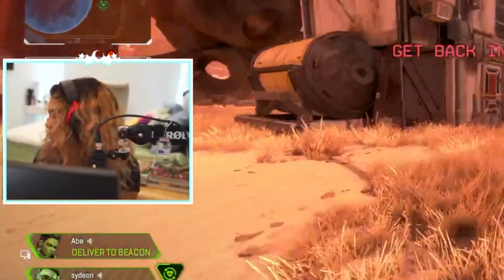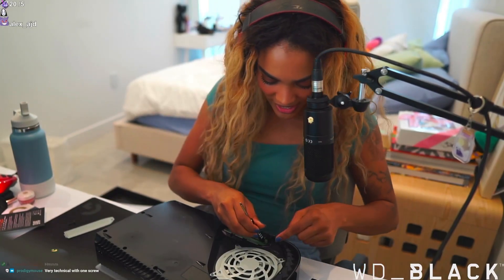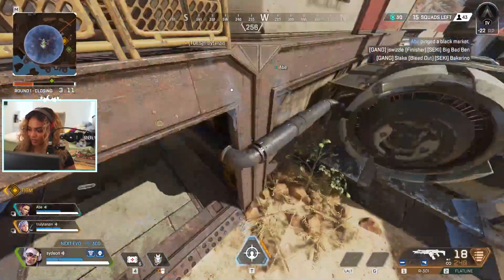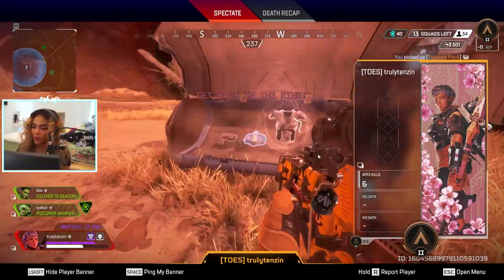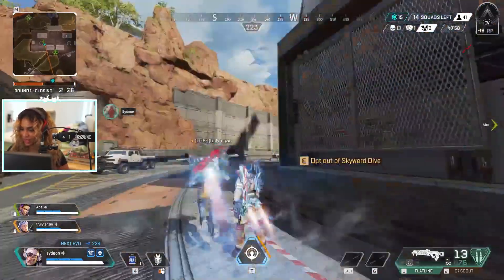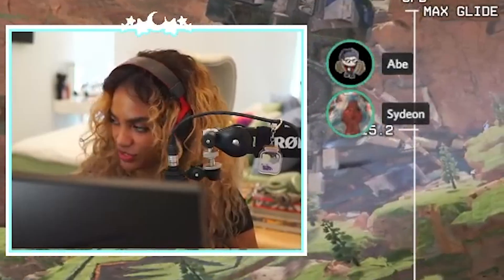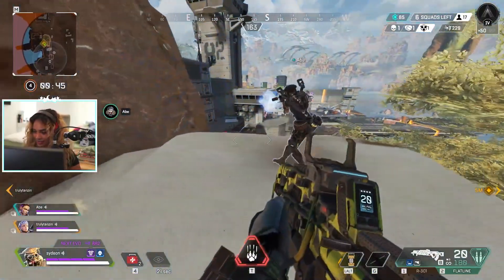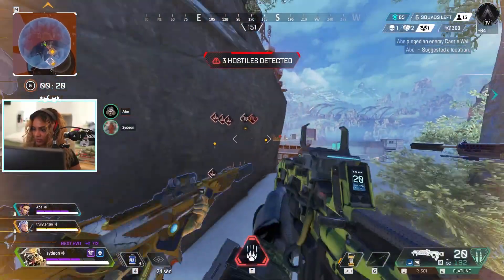APEX RANKED ON HARD MODE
(つ≧▽≦)つ Please Open me! (¯▿¯)